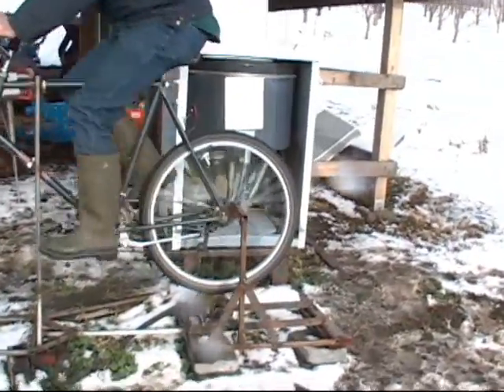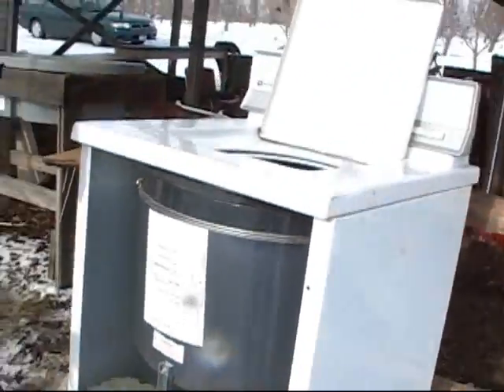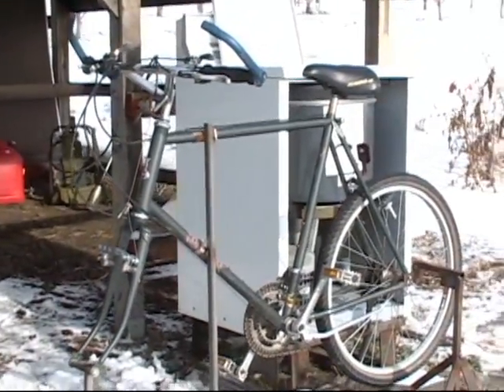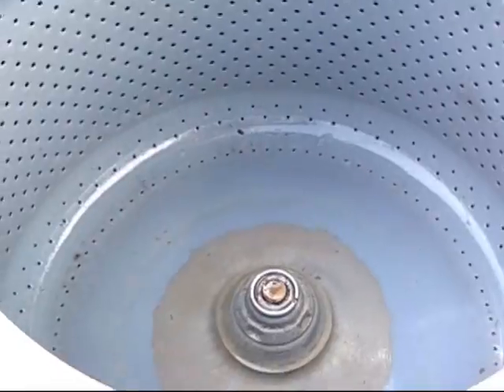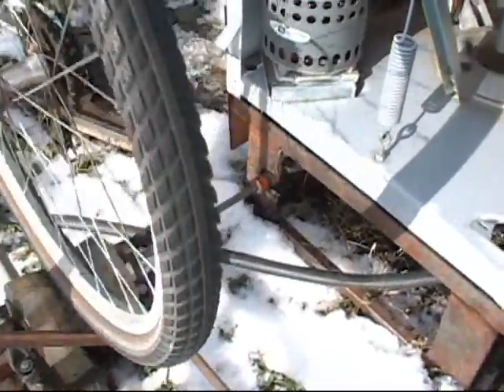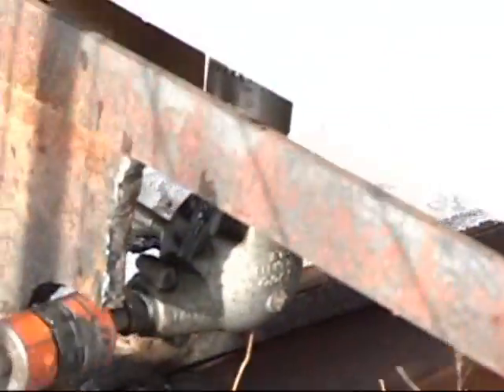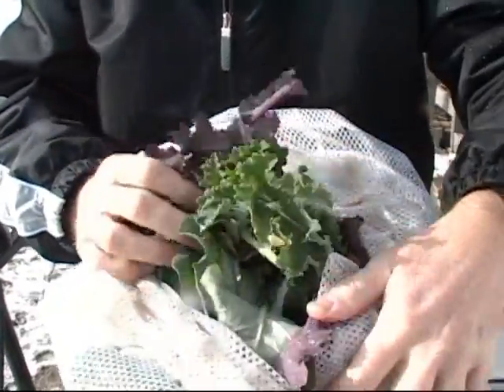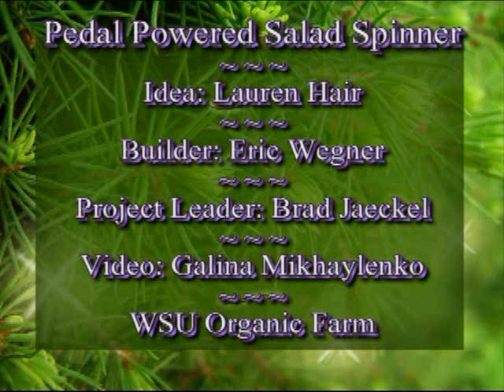Pedal Powered Salad Spinner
A bicycle is mounted on a metal frame next to a top-loading washing machine.  The rear wheel sits on top of a wooden roller that is connected to a shaft that then runs under the washing machine. It then changes 90 degrees through a drill chuck and attaches to the existing motor shaft.  This then turns the drum inside the washing machine.  Washed salad greens are placed inside a mesh laundry bag and placed in the drum.  When the pedals are operated the drum spins at a high speed and pulls the water off the greens.  The water then flows out of the machine and onto the ground below the bike frame.  The greens are then dry and ready to be bagged and sold.  This operation processes up to 100 pounds of salad greens a week.